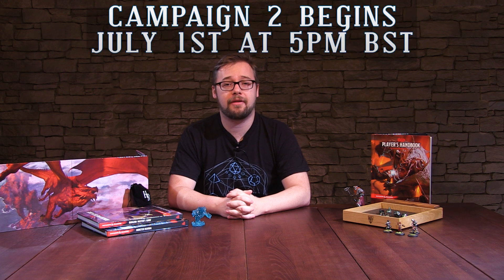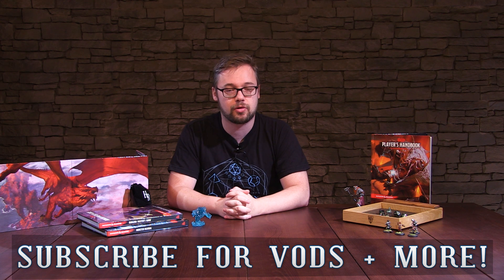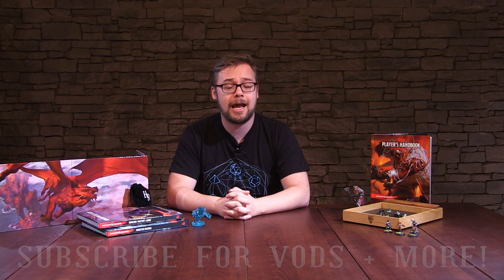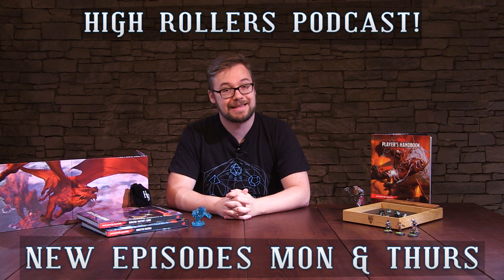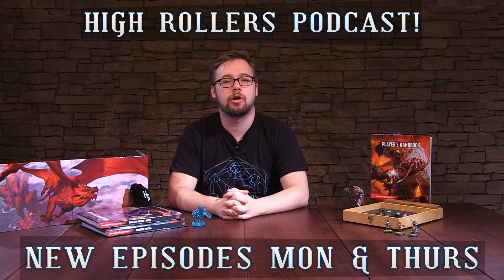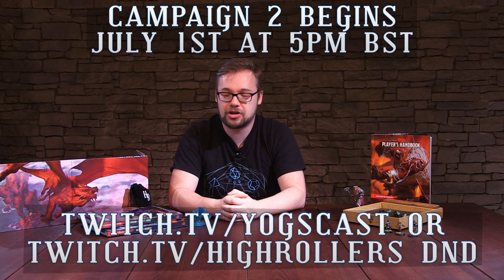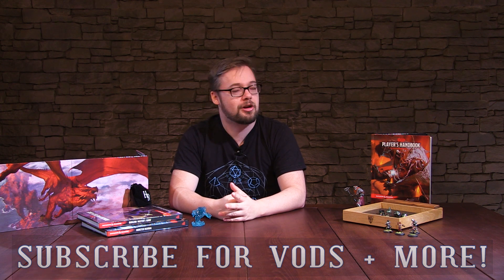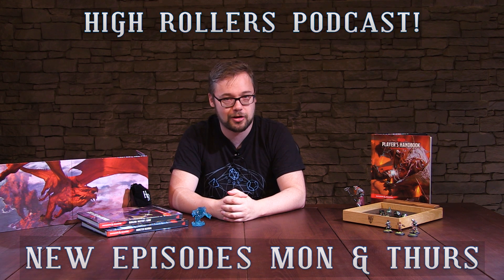10 Days of Aerois: Mark's Custom Rules [Day 5]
Join our Dungeon Master Mark Hulmes as he reveals some of his custom house rules and homebrews for our upcoming campaign!

High Rollers is a 5e DnD campaign that streams every Sunday at 5pm BST/9am PDT.